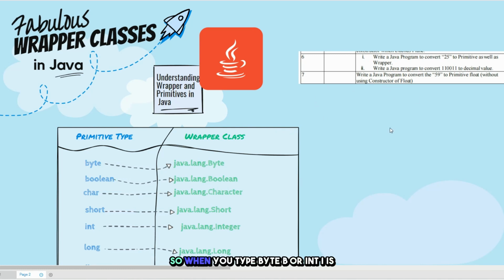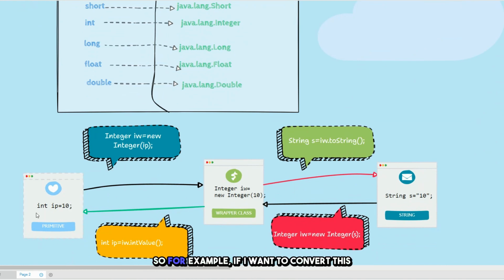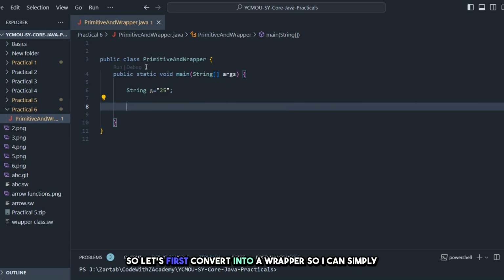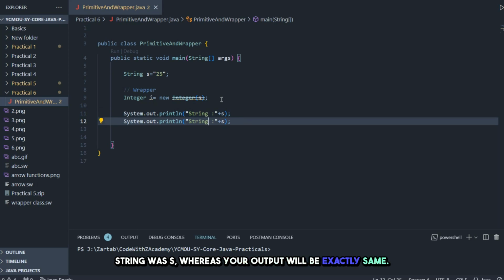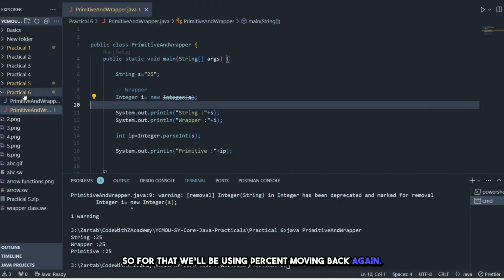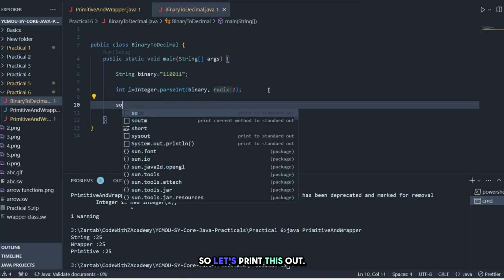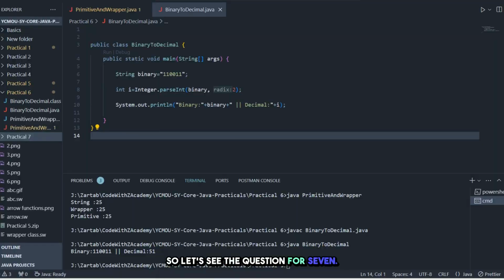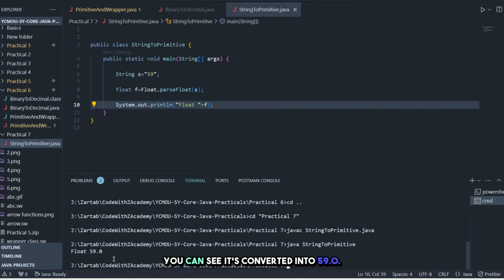Wrapper Class and Primitives based Java Programs| YCMOU SYBCA Core Java Practical 6.1 to 7.1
🔍 Master Core Java Wrapper and Primitive Operations with YCMOU's Practical Series! 🔍

Welcome to our latest tutorial, where we dive into YCMOU University's Core Java Practical List 6.1, 6.2, and 7.1.

This video is designed for Java learners seeking to understand the interplay between Java's primitive types and their corresponding wrapper classes, along with key operations like converting between types and parsing strings.

What You'll Learn:

Converting String to Primitive int and Wrapper Integer (Practical 6.1):
Learn how to convert a string to a primitive integer and its corresponding wrapper class Integer. This is a fundamental skill in Java when dealing with string-based inputs that need to be used as numbers.

Converting Binary String to Decimal (Practical 6.2):
Discover how to convert a binary string into its decimal representation. This practical showcases how to parse strings and understand number systems in Java.

Converting String to Float using parseFloat() (Practical 7.1):
Get familiar with parsing strings to float values using the Float.parseFloat() method. This is a crucial skill for dealing with decimal-based inputs.

String to Primitive int and Wrapper Integer: [Add Link]
Binary String to Decimal: [Add Link]
String to Float with parseFloat(): [Add Link]

Practical demonstrations of core Java operations involving wrappers and primitives.

Step-by-step guidance to convert between different types and parse strings.

Tips for handling common issues and best practices for Java development.

📢 We'd Love to Hear From You:
We're here to support your learning journey and answer any questions you might have.

🎓 Level Up Your Java Programming Skills Today! 🎓